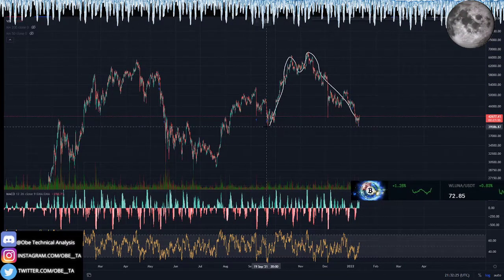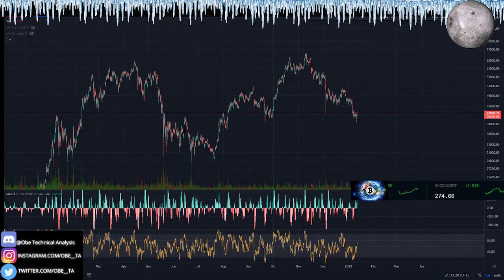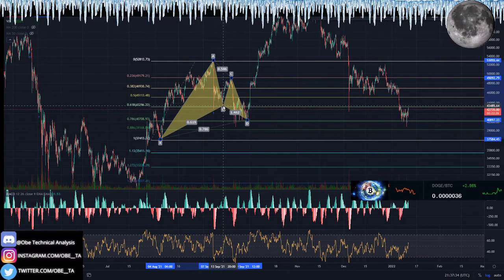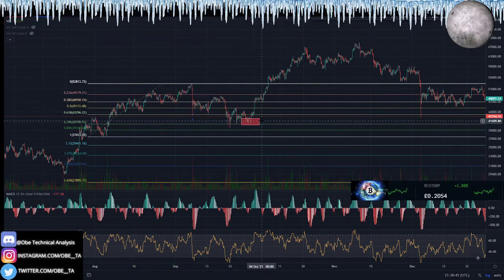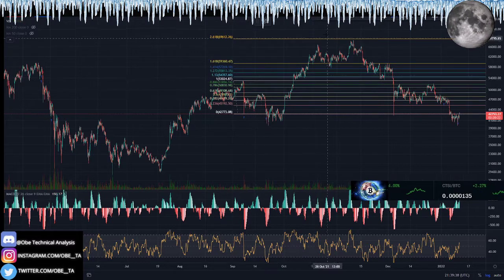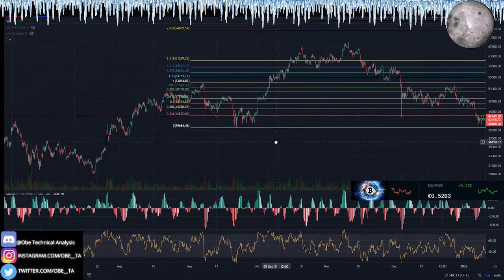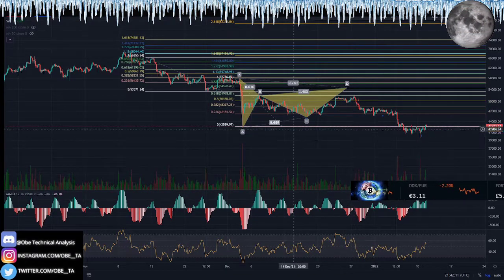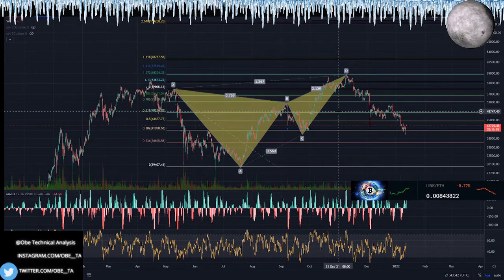HOW TO Identify HARMONIC PATTERNS With Fibonacci!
A breakdown of how I use the Fibonacci tool to scan and identify Harmonic Patterns. You can use this technique on anything with a chart on any time frame.  Remember that Harmonics are just extensions of Fibonacci levels. Use them as a tool alongside other variables to boost your odds on obtaining a successful trade! Leave a like and a comment if this was helpful, and join me in the live stream Monday, Wednesday, Friday, and Sunday to see this live and ask any questions you may have.